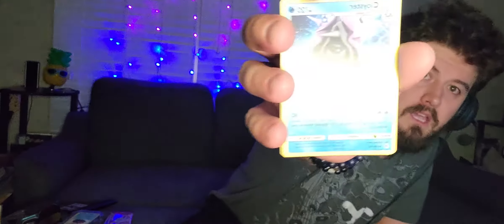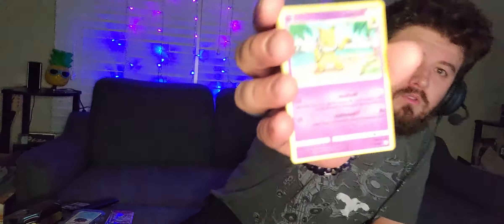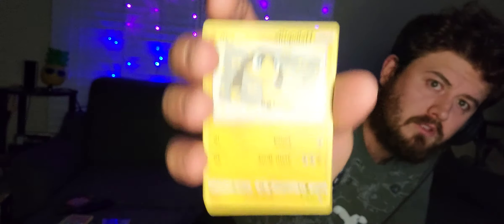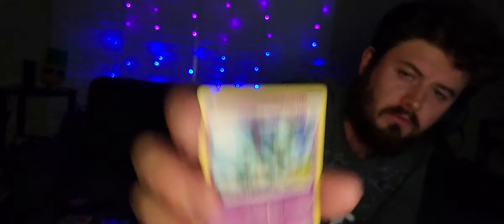pokemon grab packs let's hope for something good